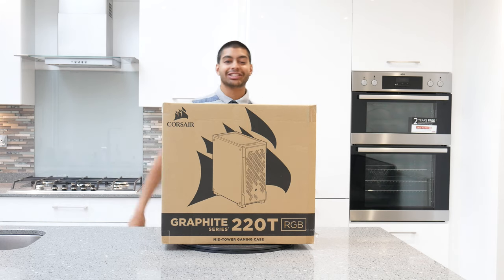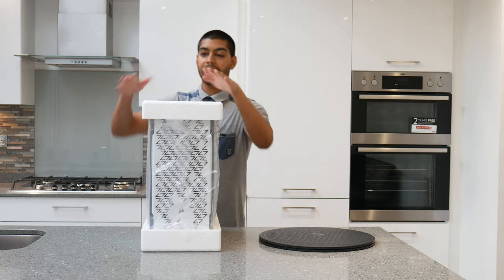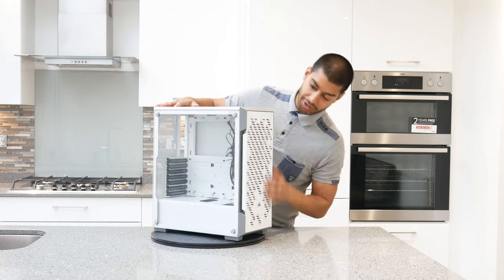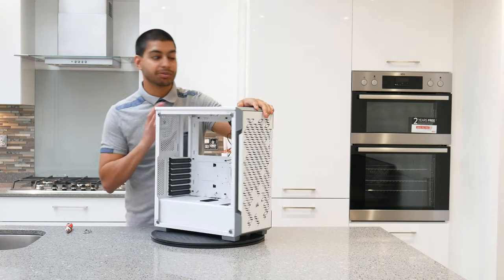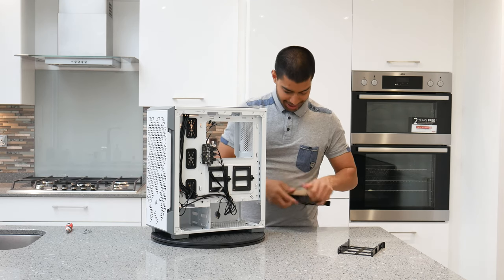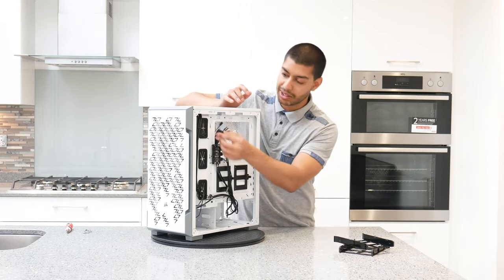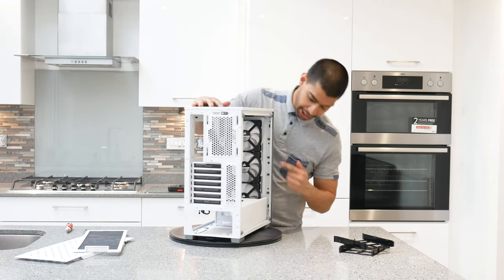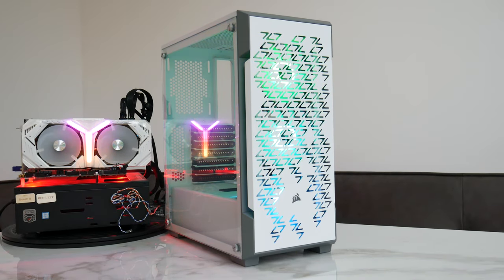Corsair iCUE 220T White - Unboxing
CORSAIR's latest addition to their incredible case lineup is the iCUE 220T RGB Airflow case. This mid-tower ATX smart case features a steel grill front to provide excellent airflow. Immerse yourself in beautiful lighting with the three all-new included SP120 RGB PRO fans which offer eight individually addressable LEDs each that can be controlled through CORSAIR's iCUE interface. Your high-end gaming components will be housed in ultra-durable solid steel with a frameless tempered glass side panel to put them all on show. Keep unwanted cables out of view with the full-length PSU shroud, along with versatile storage to house up to four drives. The iCUE 220T RGB Airflow case offers ample room for up to six fans or three radiators, along with three removable dust filters to keep out dust. The 220T RGB Airflow is where expert cooling meets immersive lighting so you can craft the ultimate system.